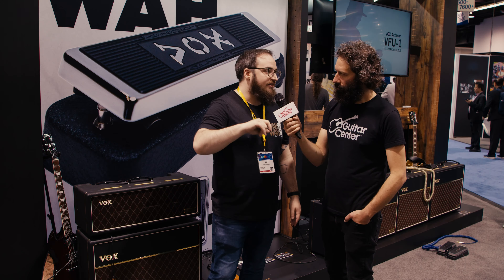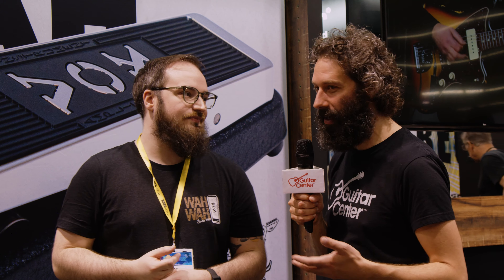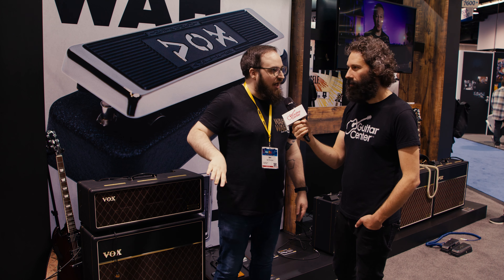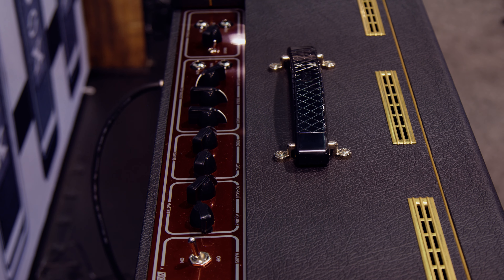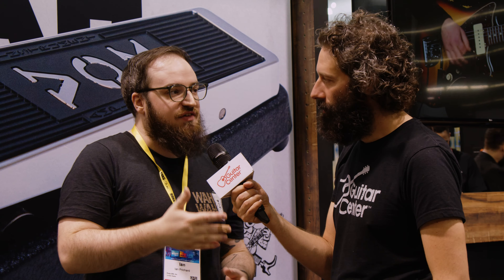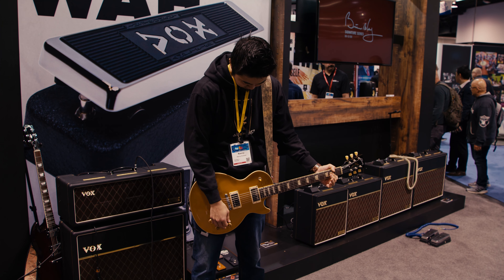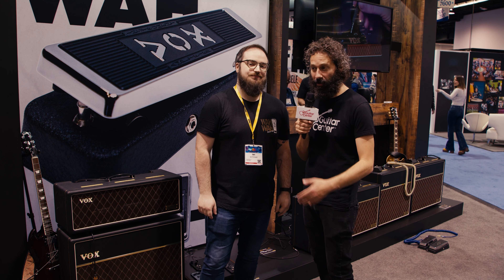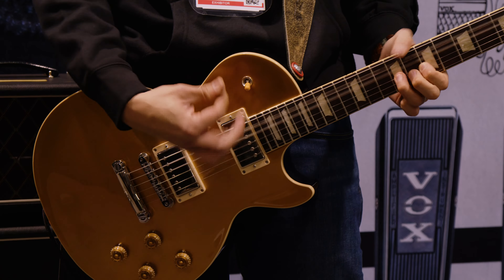VOX AC Hand-Wired Amplifier Series | New from NAMM 2024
“We went back to the basics.” The new VOX Hand-Wired Series precisely recreates the chime, shimmer and roar of ’60s VOX amps used by the Beatles, Brian May, Rory Gallagher, The Edge and just about every band that appeared on Britain’s Ready Steady Go! from 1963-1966. To ensure tonal accuracy, VOX’s engineers acquired a 1963 copper panel, “golden era” VOX AC30, dug deep into its circuitry and construction and used the data to build the Hand-Wired Series (even down to making cabinets slightly thinner, as per ’60s models).

The 2024 VOX Hand-Wired Series encompasses six combos—an AC4 "practice" amp, AC10, AC15, AC15X, AC30 and AC30X—and an AC30 head with matching V212X cabinet. Each of these retro wonders comes equipped—depending on size and format—with ECC83/12AX7 and EL84 tubes (the AC15 and above add ECC81/12AT7 and GZ34 tubes), as well as Celestion GM12 Greenback speakers or Celestion 12" Alnico Blues for the X versions.

Chapters
00:00 - Intro
00:21 - Overview and Features of the VOX AC Hand-Wired Amplifiers
02:25 - Developing the VOX AC Hand-Wired Amplifiers
03:32 - Playing Demo of the VOX AC30 Hand-Wired
03:53 - Outro